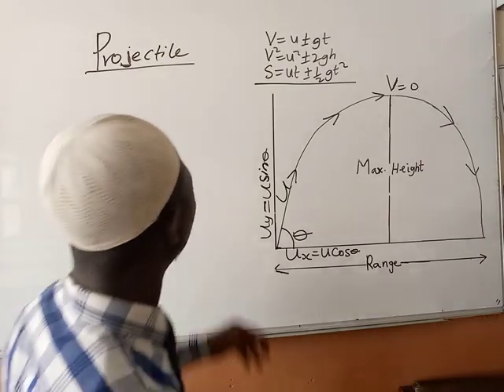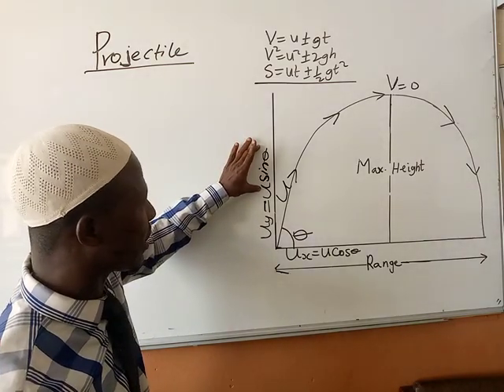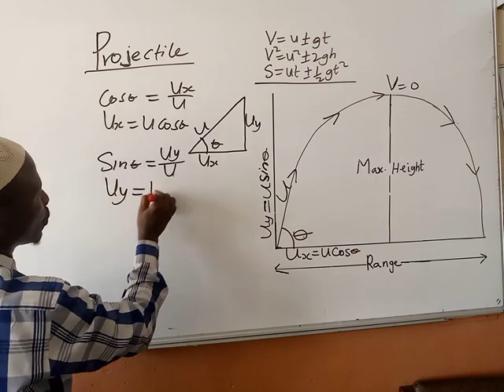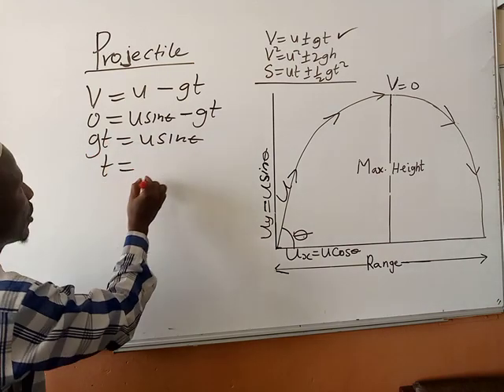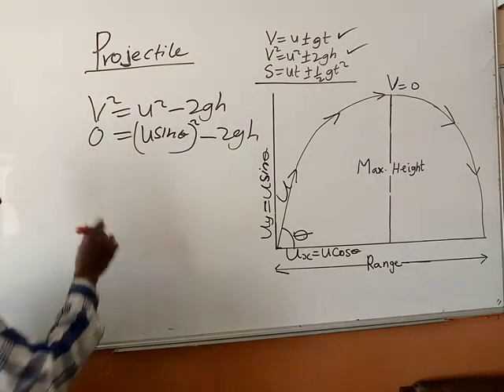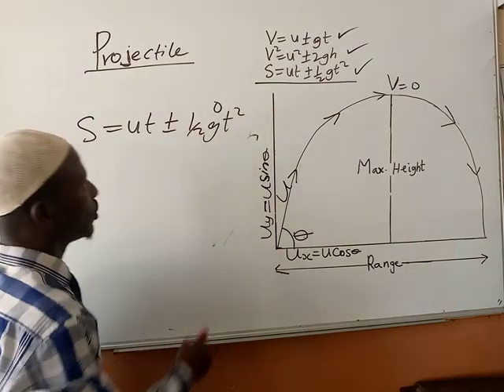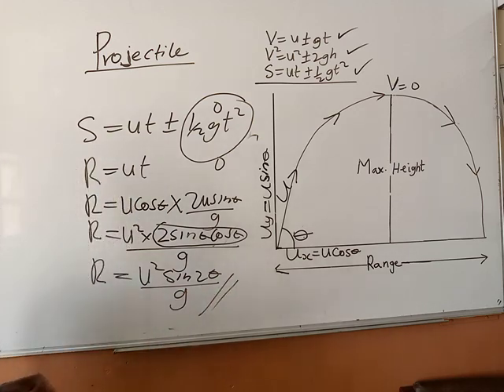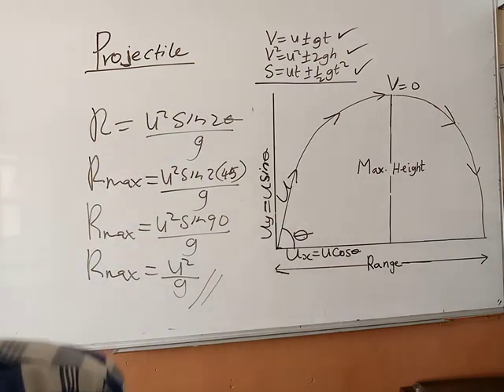Derivation of projectile formulas